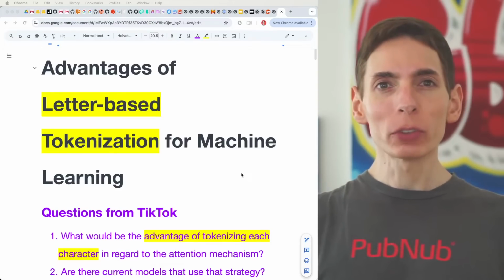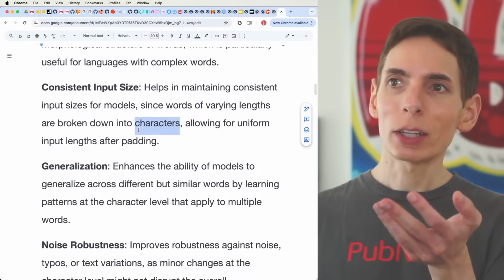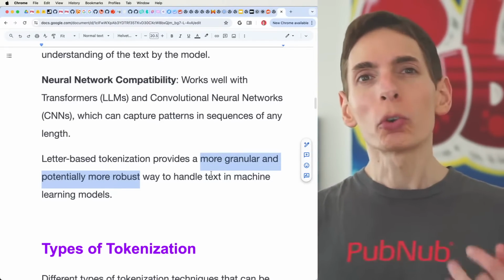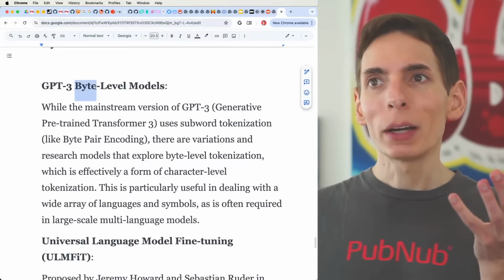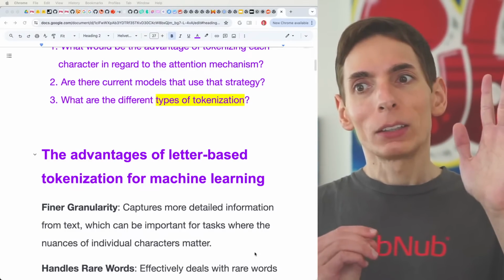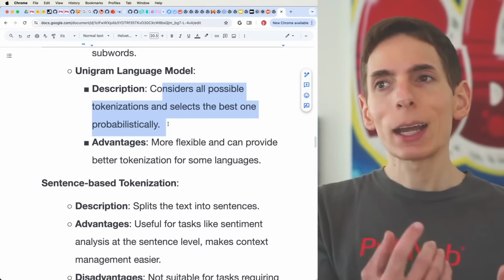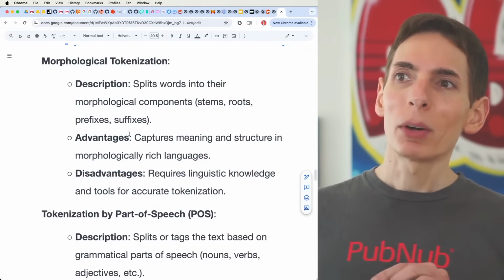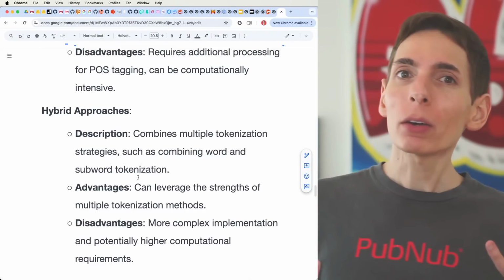Advantages of Letter based Tokenization for Machine Learning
Let's chat about letter-based tokenization in machine learning models. TikTok folks asked about the advantages of using letters for tokenization, especially when dealing with the attention mechanism. Well, there are several.

Letter-based tokenization gives us fine granularity. It catches more details since it's looking at each character, which is crucial for rare words and nuanced meanings. It also handles misspelled words better.

Instead of needing a huge dictionary of words, we keep the vocabulary small, just letters, numbers, and some punctuation, making it less compute-heavy and more flexible. Plus, it keeps the input size consistent, which helps when working with varying word lengths. With character-level cues, models generalize better, even across different but similar words, adding some noise robustness like managing typos and slang.

This method works great with various models like RNNs, LSTMs, CNNs, and transformers. Now, speaking of models, you might wonder if big ones like GPT-3 use letter-based tokenization. They mix it with other methods, but early models like the char-CNN or deep emoji heavily relied on it.

Newer ones like CharFormer are also exploring it. Other tokenization methods include word-based, sub-word, sentence-based, and n-gram tokenization. Each has its perks and downfalls, but a mix often works best, especially in large-scale models.